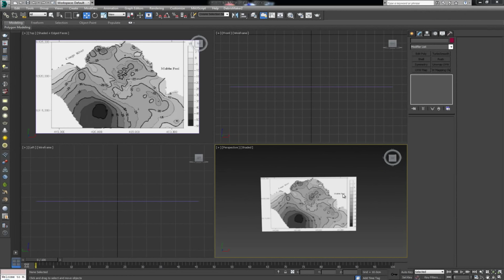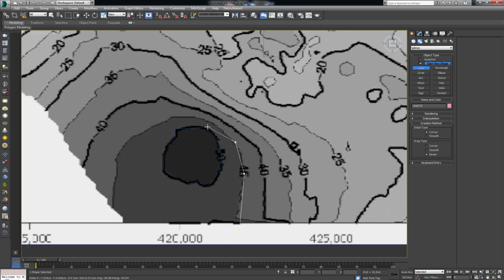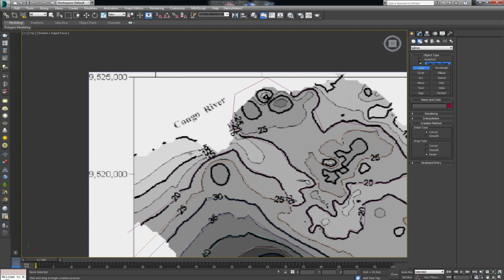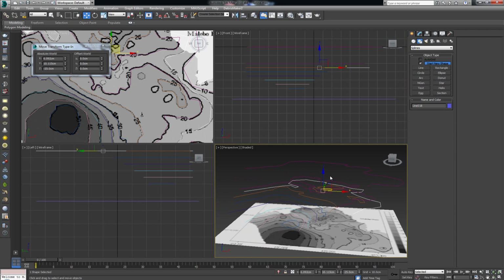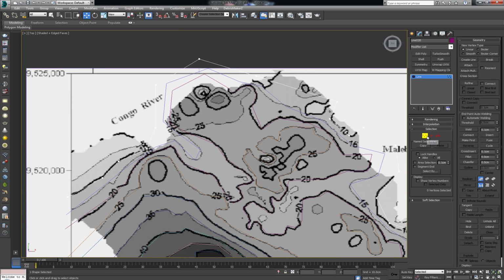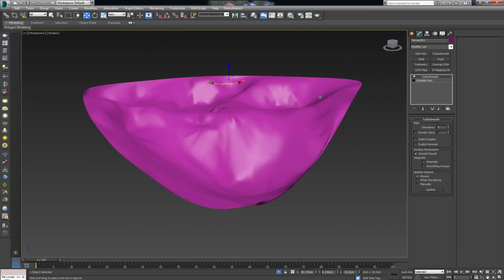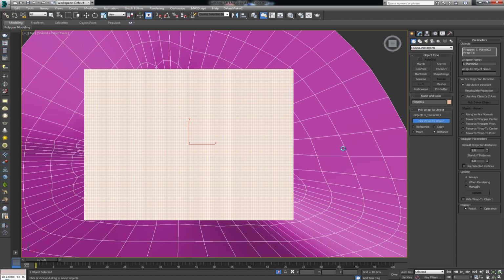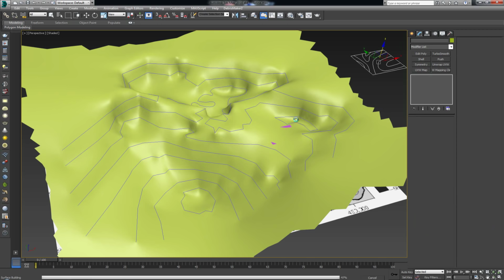Generating Terrain with 3ds Max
Learn how you can generate terrain in 3ds max by using splines and the terrain compound objects. Also after that has been explained make sure you check out the last 3-4 minutes to see how to do all the modeling with a pluging called Splineland